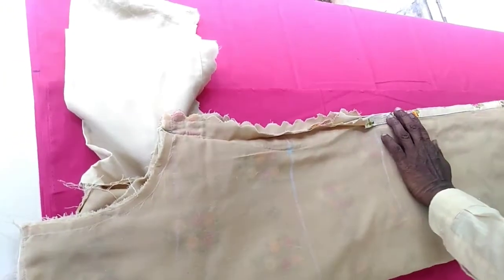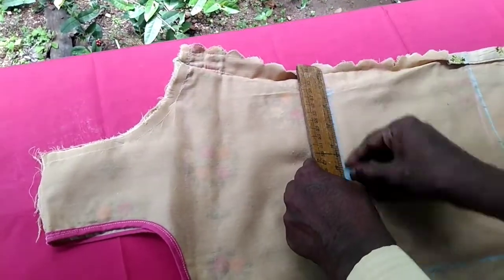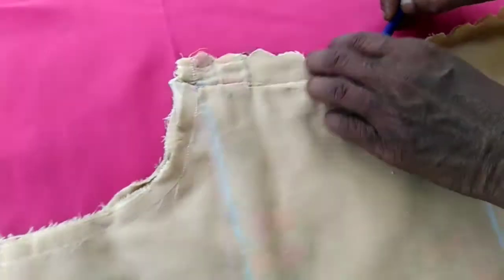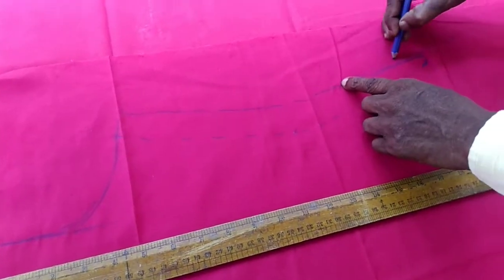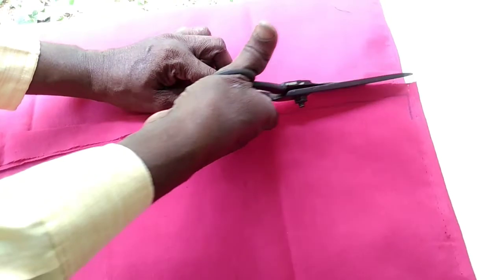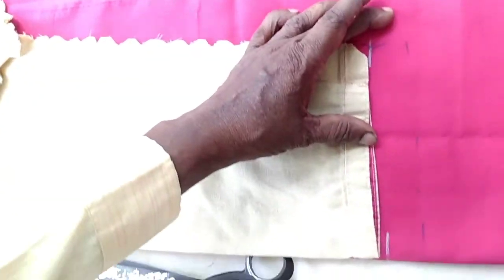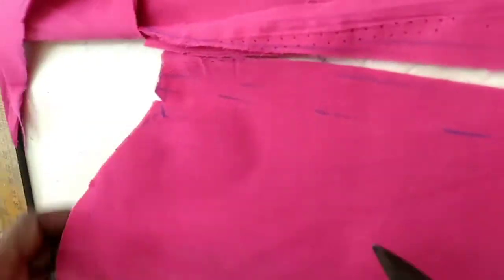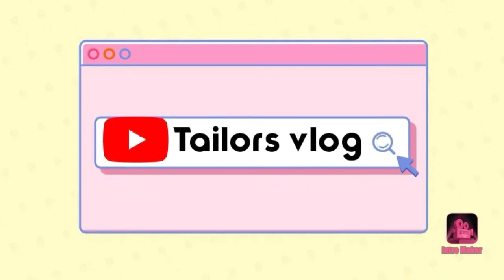How to cut churidar easily |Taiorz vlog